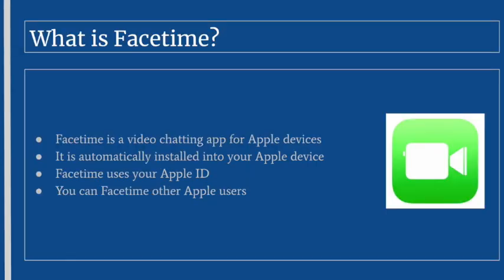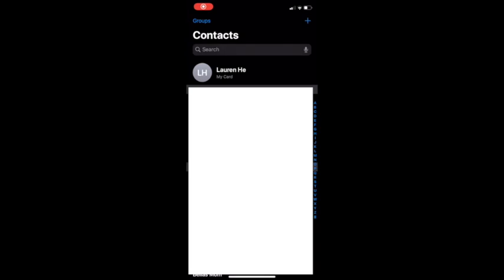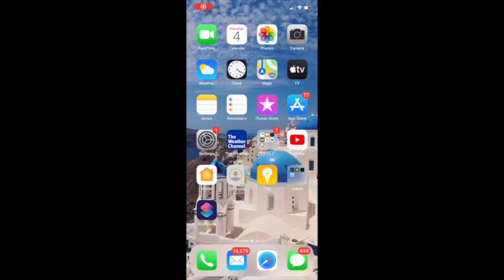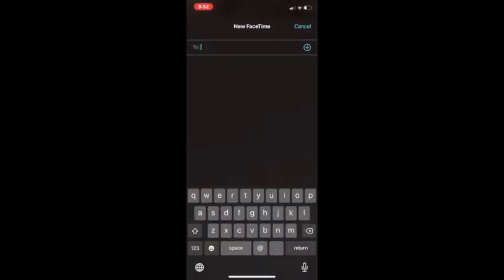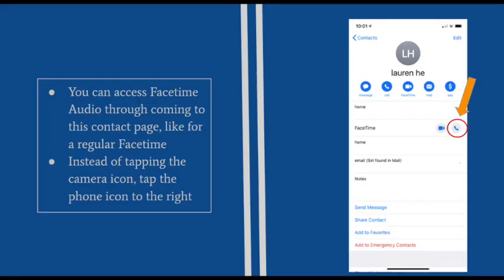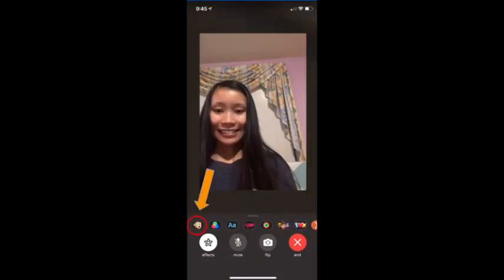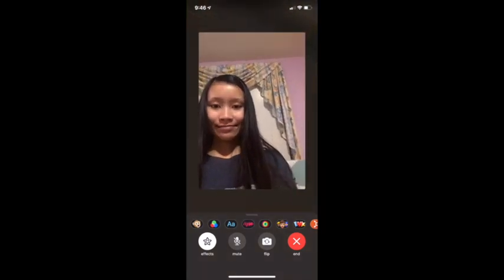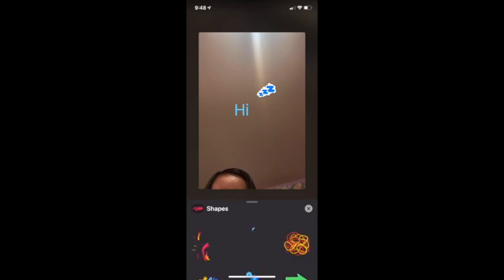How to Facetime Tutorial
Learn about what Facetime is, how to Facetime, and more!